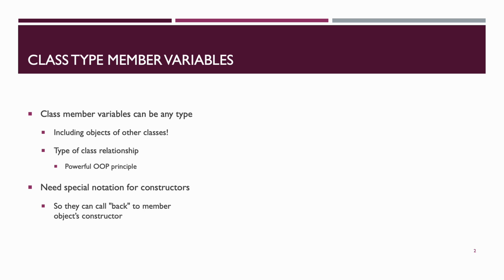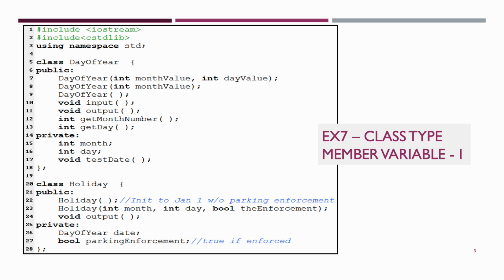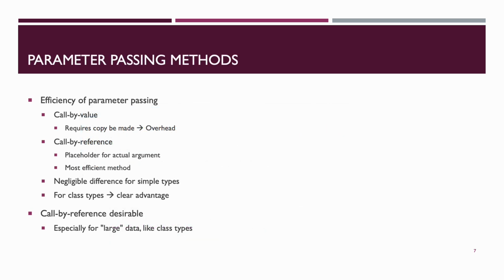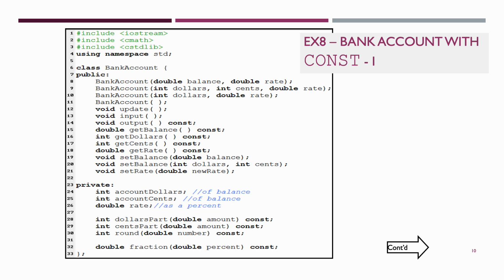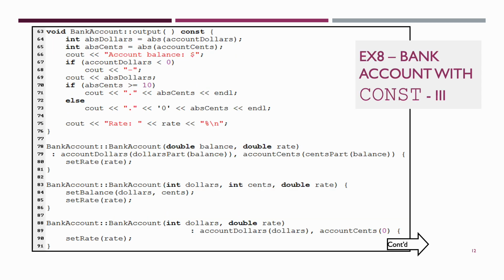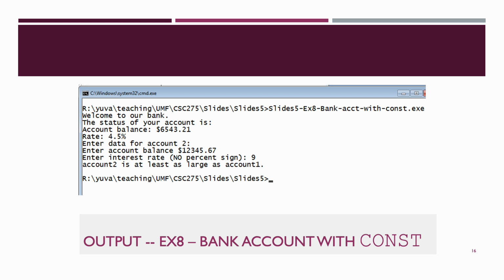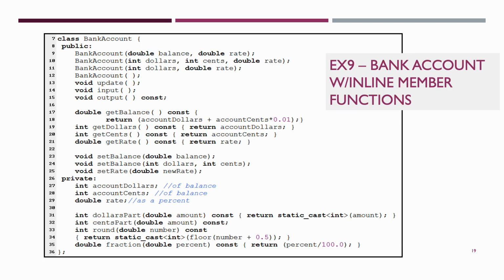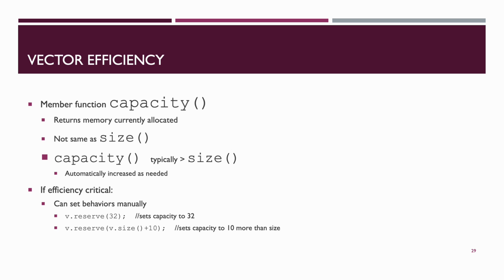Data Structure - Lecture 3 more about classes